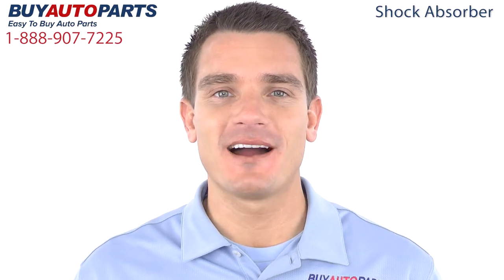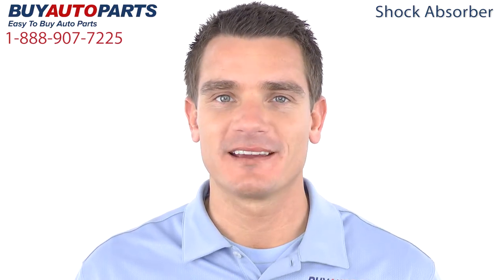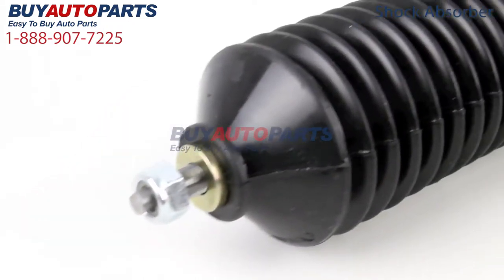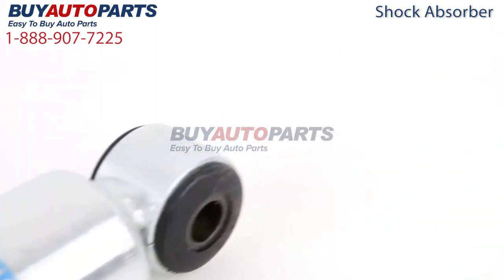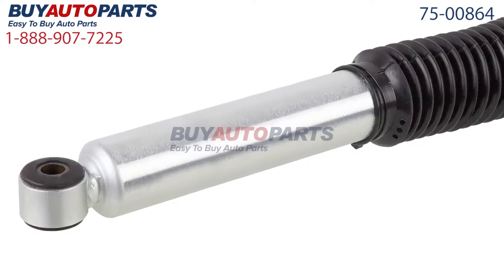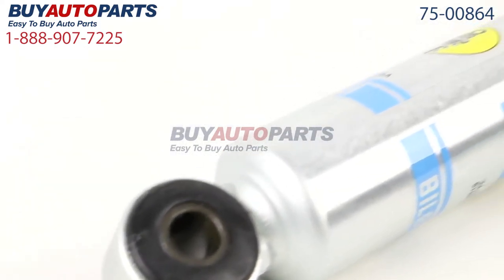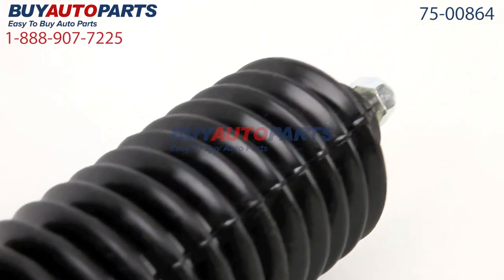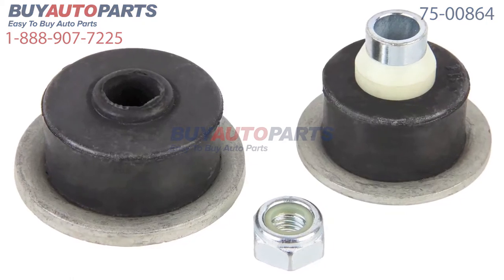Shock Absorber From BuyAutoParts Part# 75-00864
This is a guaranteed fit replacement Shock Absorber from BuyAutoParts. This Shock Absorber fits 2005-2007 GM pickups

This Radio And CD Player and all of our parts ship for free and come with the support of our American auto parts specialists who are here to assist you at . Click to place your order with confidence now or give us a call if you have any questions.
All of our Radios And CD Players ship for free and come with a 1 year, unlimited mileage warranty.